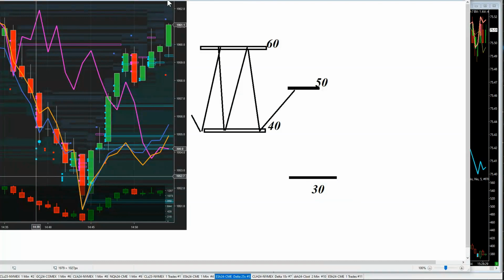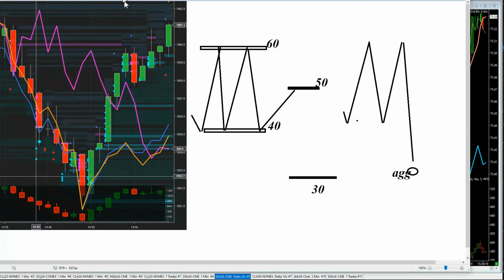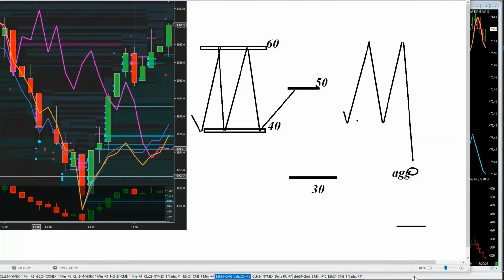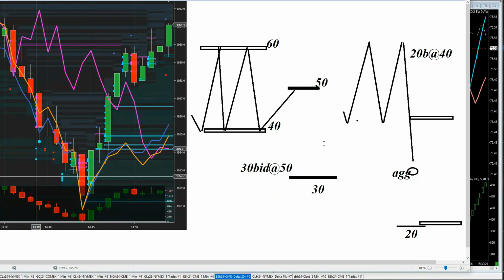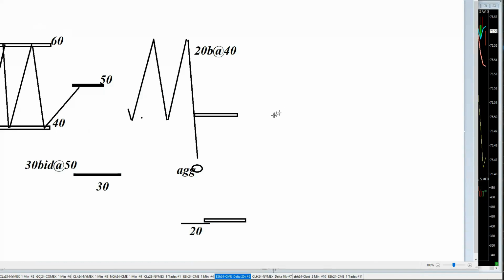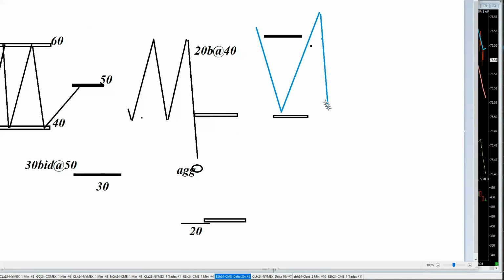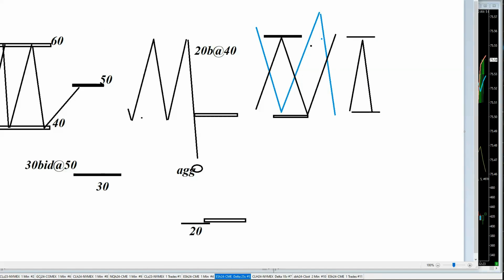Dealer Spread Volatility Bid Offer Process